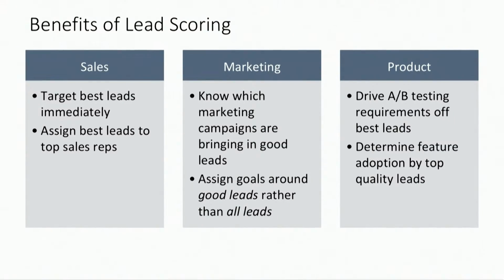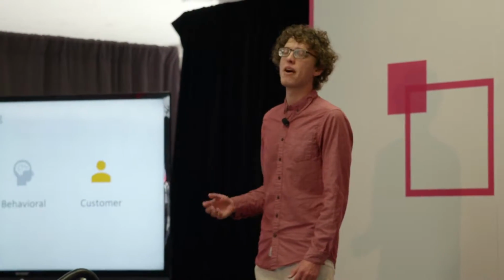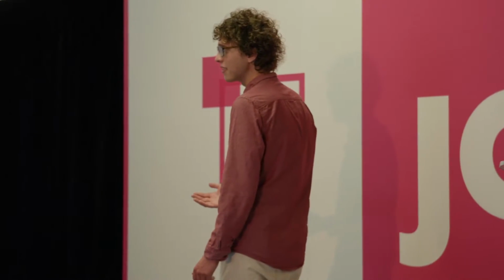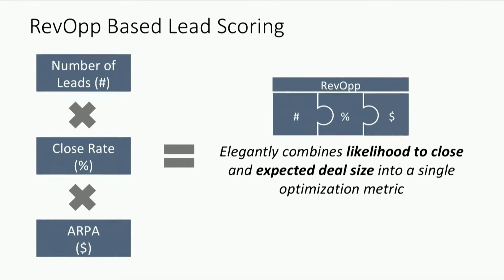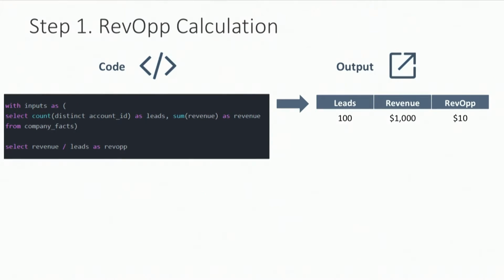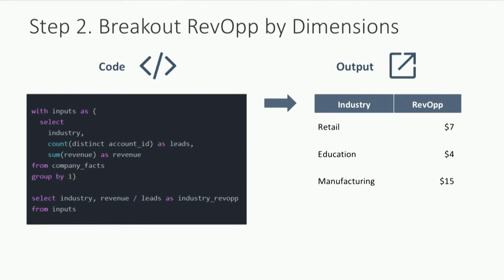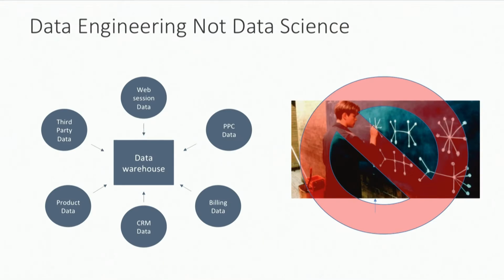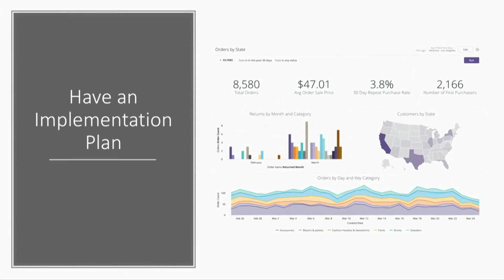JOIN2019: Demographic & Behavioral Lead Scoring Strategy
JOIN2019 Session No. 31: "Canvas Solutions: Evolving Lead Scoring Strategy"

Lead scoring can change how you operate as a company. Which marketing campaigns are driving the best leads? Who should the sales team be targeting?

In this session, Jason Ganz of CanvasSolutions will discuss how to get started with demographic lead scoring, and how to evolve that into behavioral lead scoring over time. This happens by combining info from your product, site events, CRM, and external data.